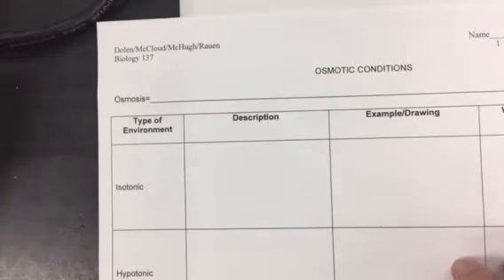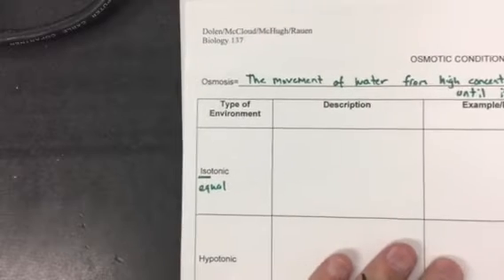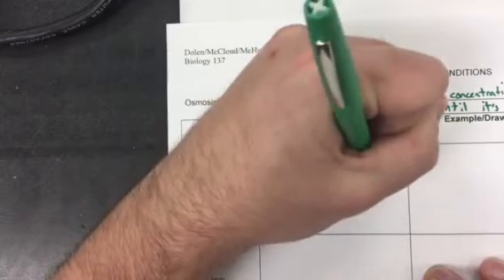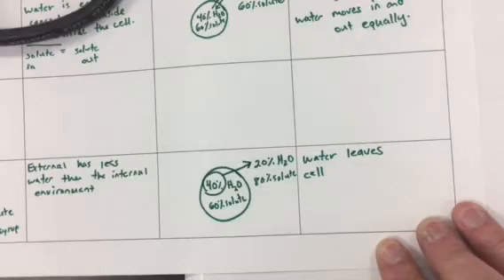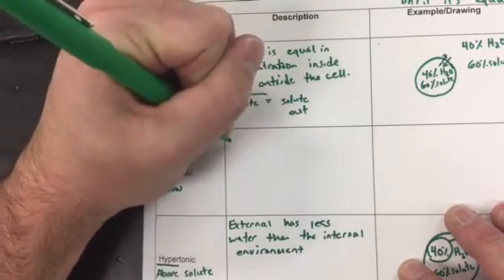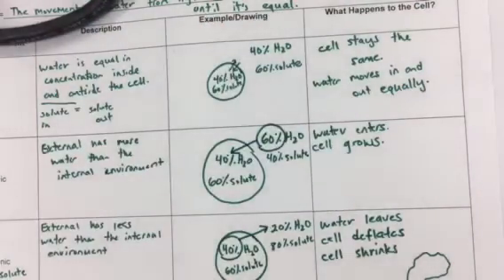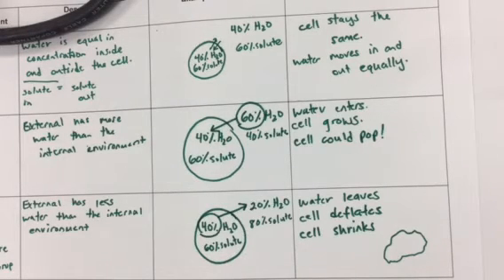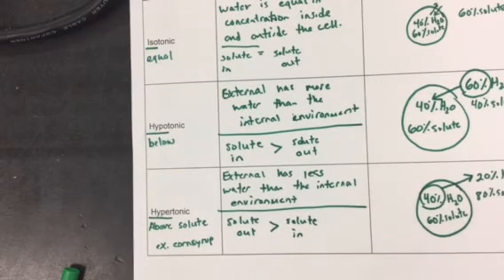Chapter 4 Osmosis Notes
These are the notes for osmosis and hyper, iso, and hypotonic.